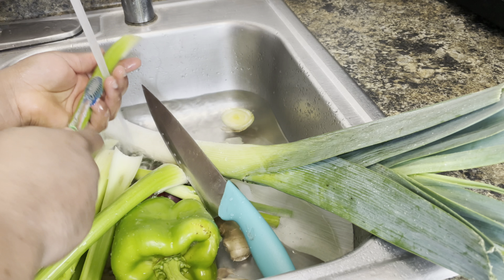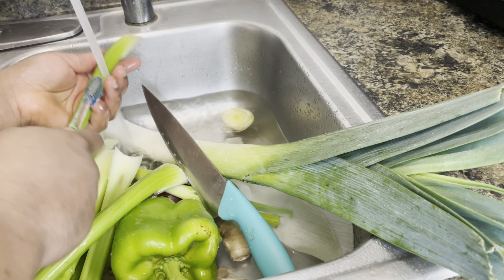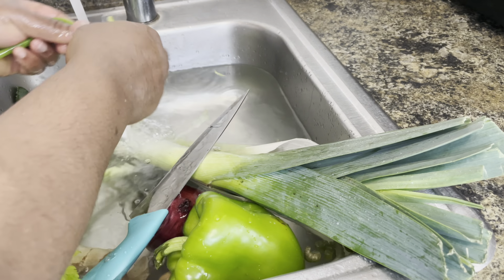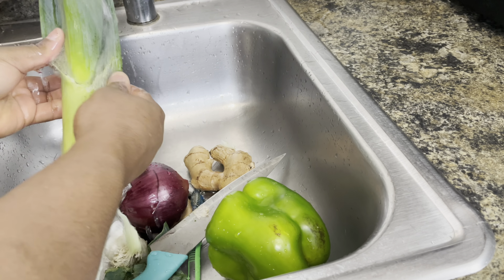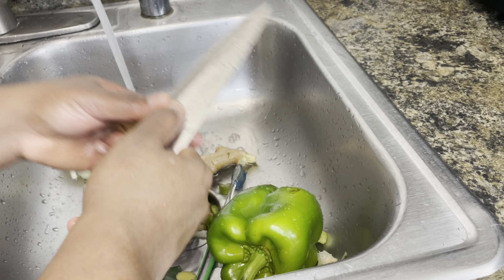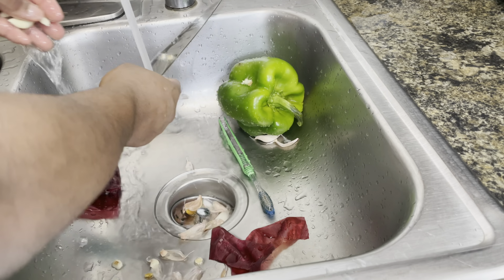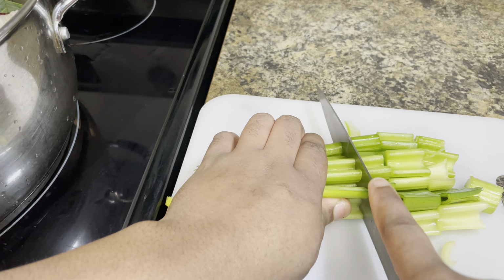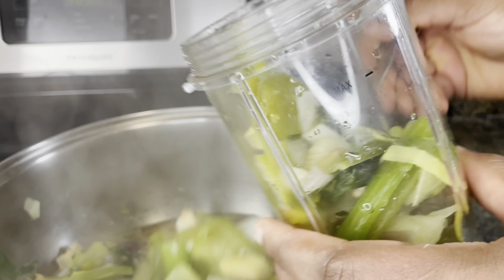Green Seasoning Recipe | How To Make Caribbean Green Seasoning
In this video we will be making the almighty Green Seasoning, this is the base of all marinades for meats, fish, seafood. It can also be used as a flavor boaster in soups and stews and a key ingredient in many vegan and vegetarian dishes.

➤ Shein is based in China. It is not a scam, it is a safe and trustworthy online retailer to buy from. It should be known that because items are made and shipped from overseas they tend to be low cost and the shipping times can sometimes be slow.

⌚ SCHEDULE:
Every Week